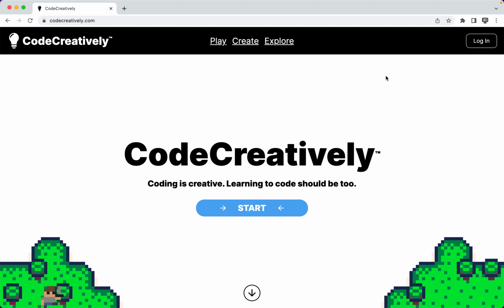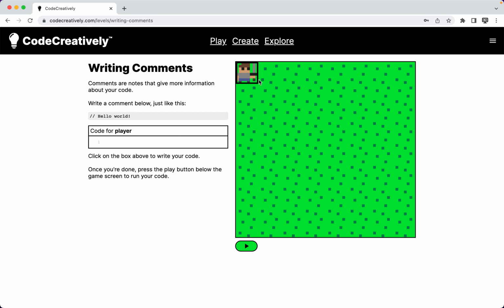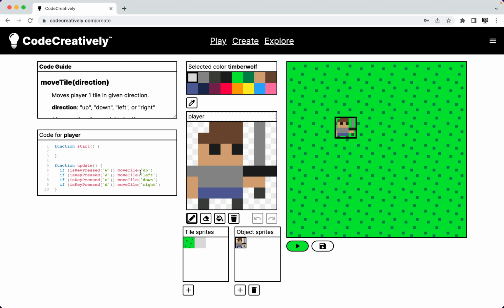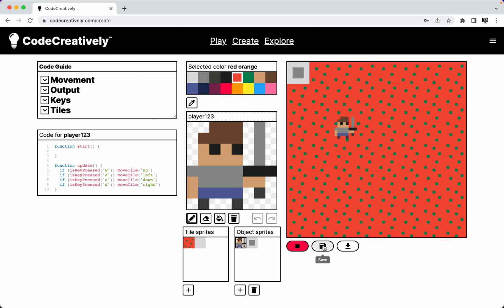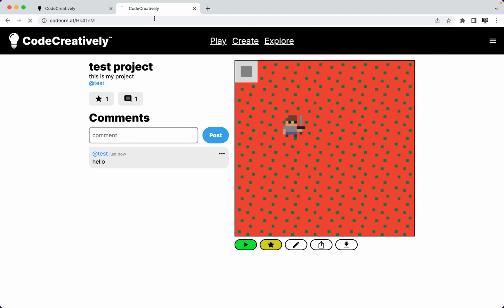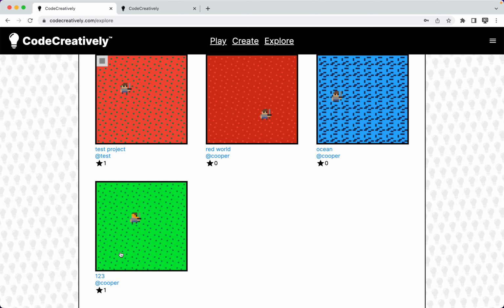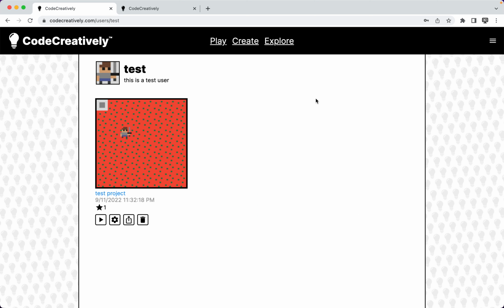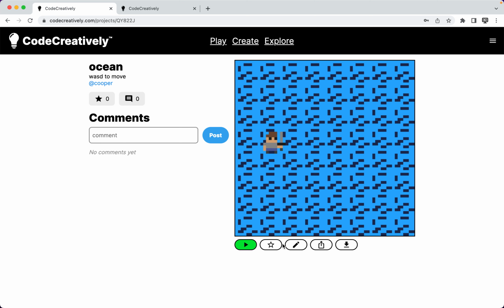CodeCreatively Demo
CodeCreatively demo video. Recorded September 11, 2022.